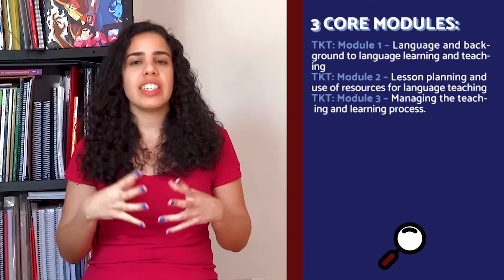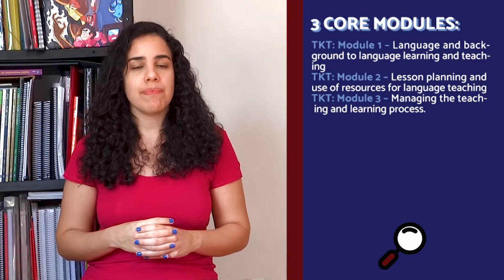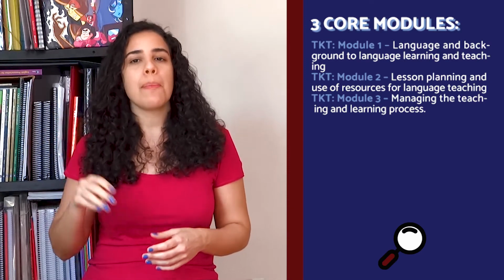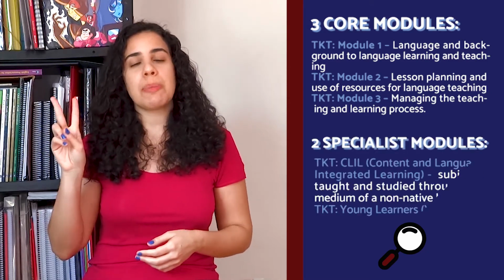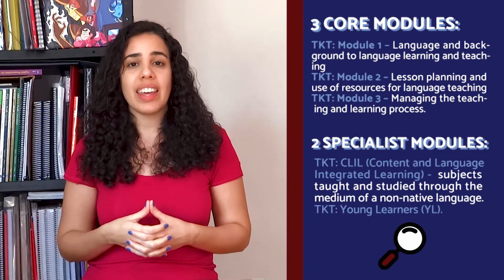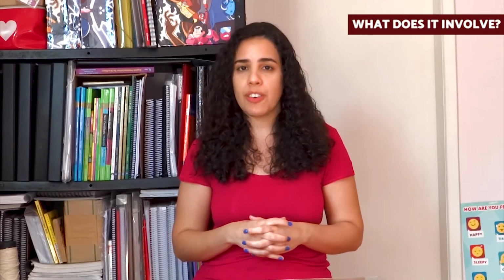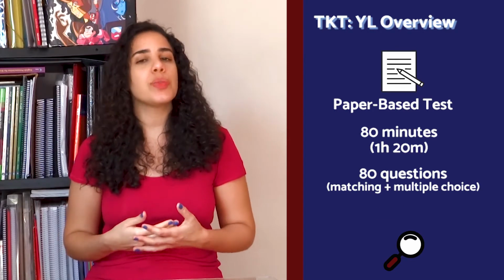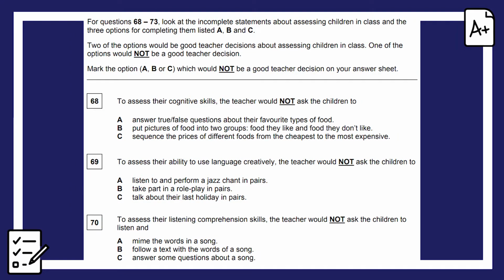THE YOUNG LEARNERS TEACHER'S TEST | TKT YL | Teaching Knowledge Test: Young Learners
Do you know what is the TKT? Of course you know, what might not know is the TKT YL. Today I’m going to talk about the Young Learner’s teachers test.
I’m going to tell you what is it, what it involves, the results and notification, and how to register.

SUGGESTED BOOK:
○ The TKT Course / (BRAZIL
○ The TKT CLIL Book / (BRAZIL

I’ve recently uploaded a video about the TKT, if you haven’t watched it yet, make sure you do. In that video, I gave you an overview of the Teaching Knowledge Test.
As I mentioned in my previous video, the TKTs are designed to encourage teachers in their professional development by providing a step in their progression on the Cambridge English Teaching Framework. Candidates can also use the TKT to access further training and enhance career opportunities. In this video, I talk about one of the Specialist Modules of the TKT, the Younger Learners. If you plan on developing your skills as a Young Learner's Teacher, maybe this is the option of TKT for you! Cambridge English Assessment has many exams and courses, choose the best for you!

00:00 TEACHING KNOWLEDGE TEST: Young Learners
00:55 WHAT IS THE TEACHING KNOWLEDGE TEST
02:11 WHAT IS THE TK: YL?
02:53 THE DIFFERENCES BETWEEN THE TKT x TKT: YL
06:14 WHAT DOES THE TKT: YL INVOLVE?
07:22 HOW CAMBRIDGE ENGLISH REPORT THE RESULTS
08:25 HOW TO REGISTER FOR THE TKT: YL?
09:50 EXTRA INFORMATION

EQUIPMENT:
Ringlight (BR)
Camera (BR)
Lapel Microphone (BR)